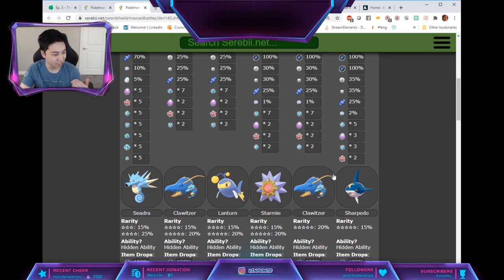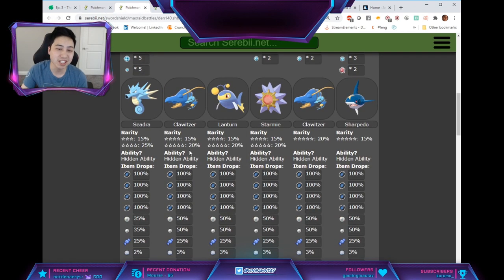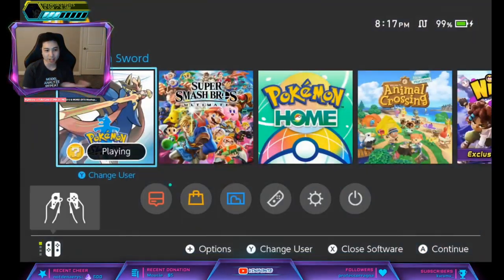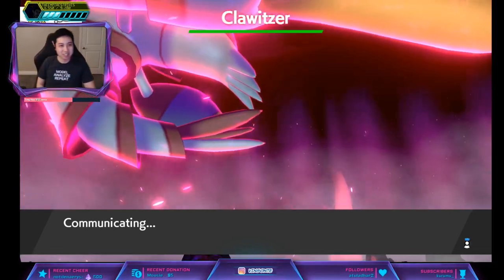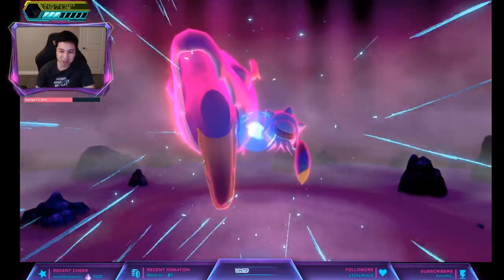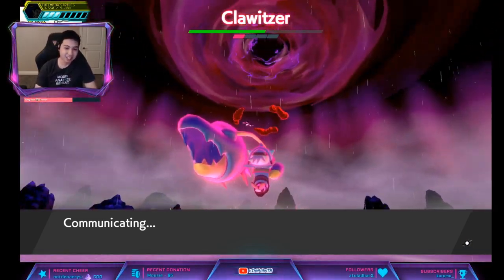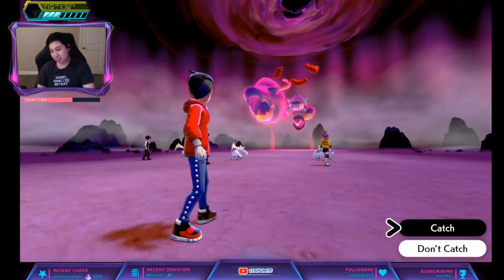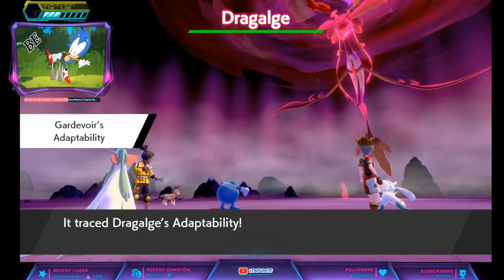Where To Get Hidden Ability ADAPTABILITY DRAGALGE and CLAWITZER - Pokemon Sword and Shield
Dragalge is only for SHIELD
Clawitzer is only for SWORD

You need the DLC to use this video.